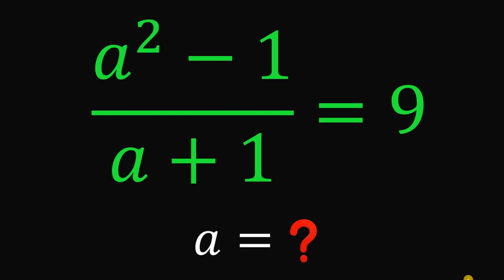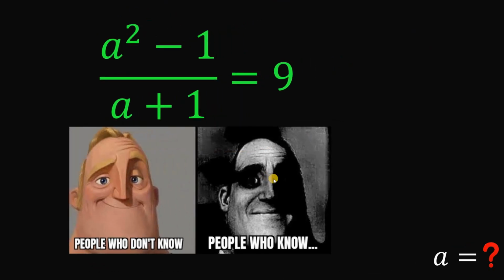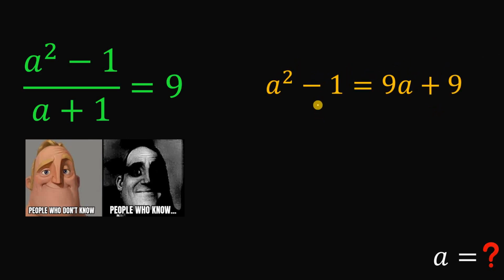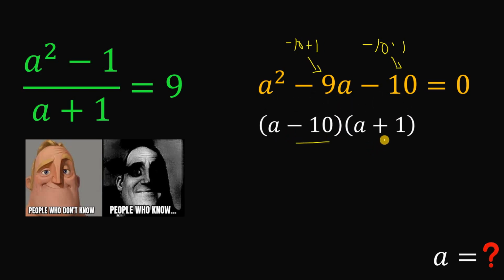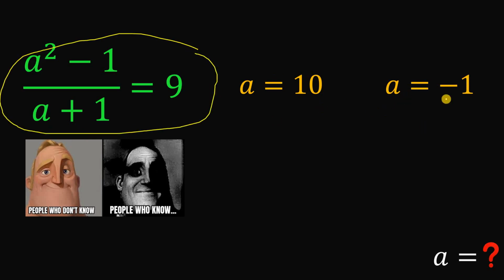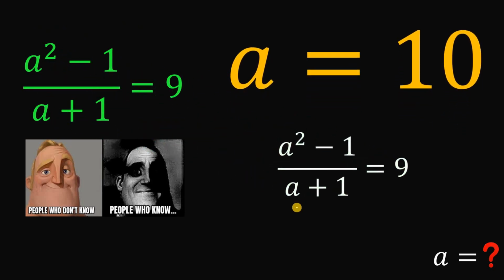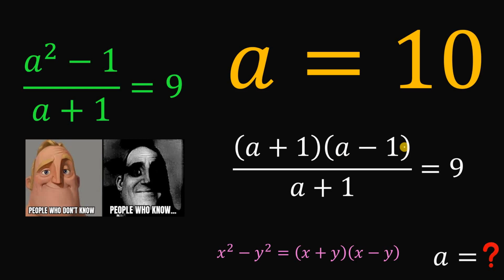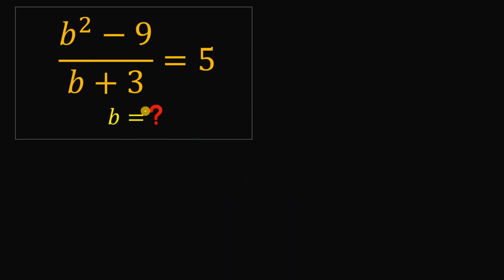Solving Rational Equation